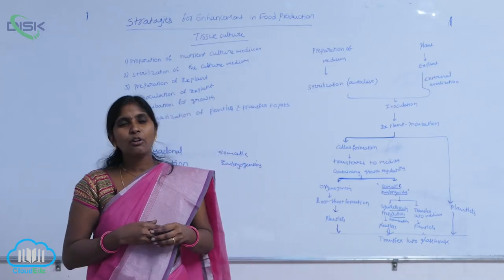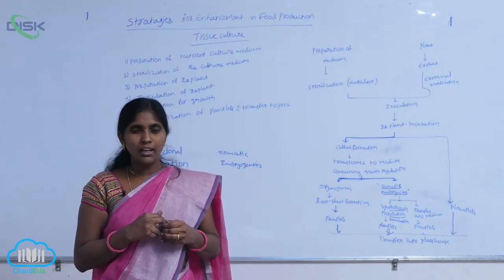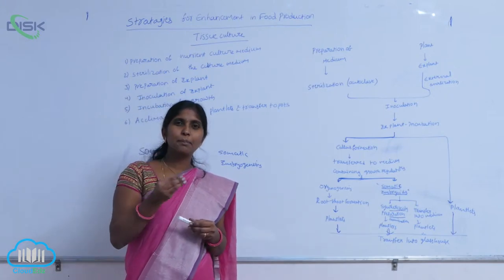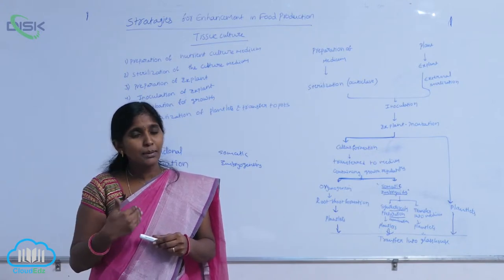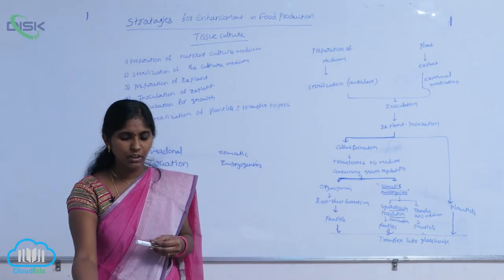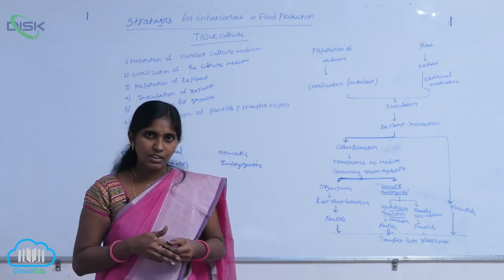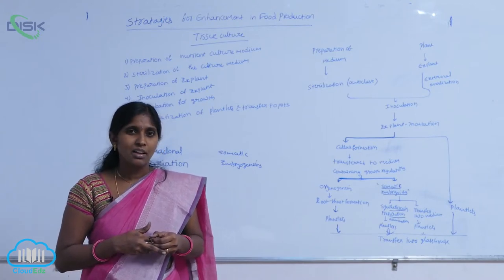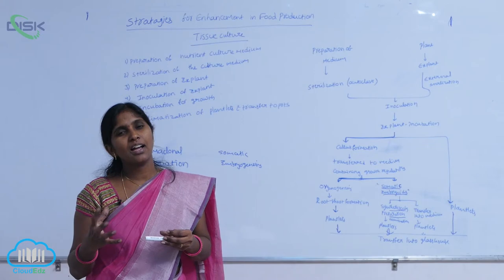TISSUE CULTURE || TISSUE CULTURE 4 || Disk Telangana